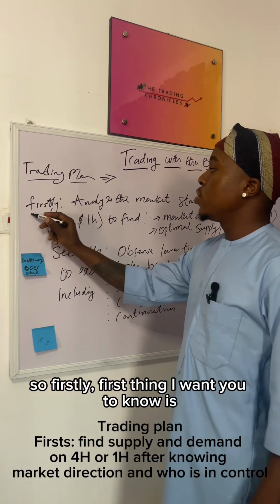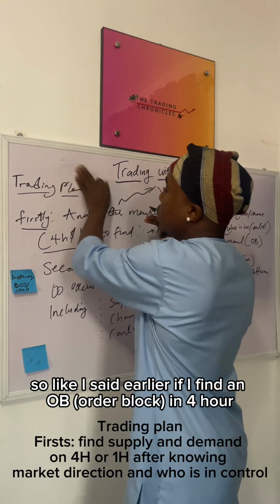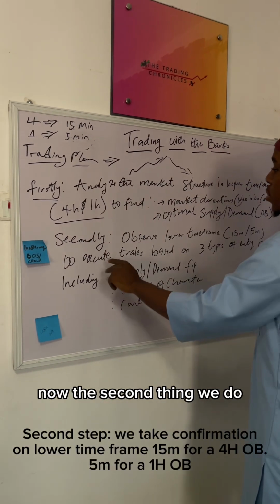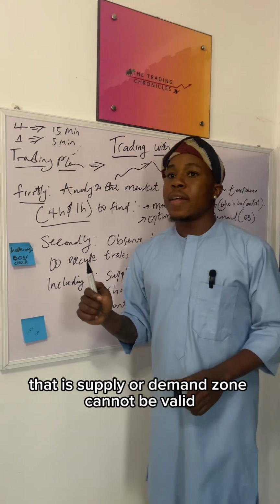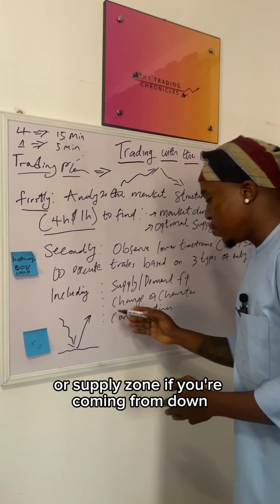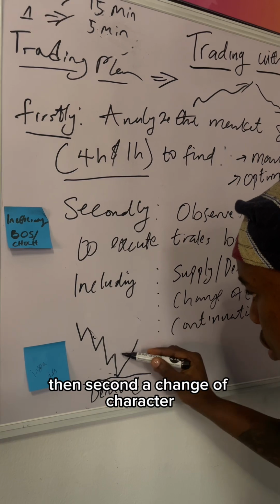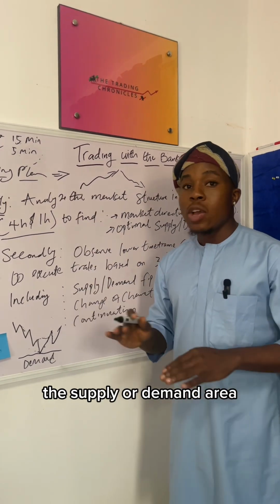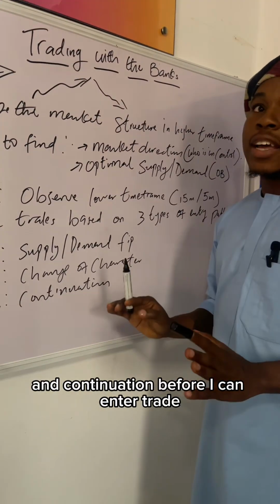Trading with the banks (SMC)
Here is another video. Showing you step by step on what to do before place trades